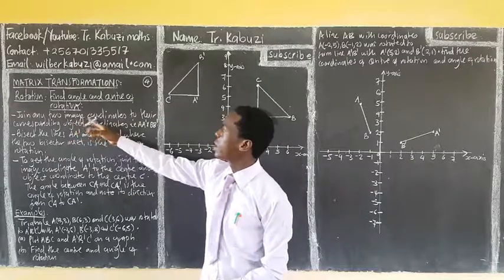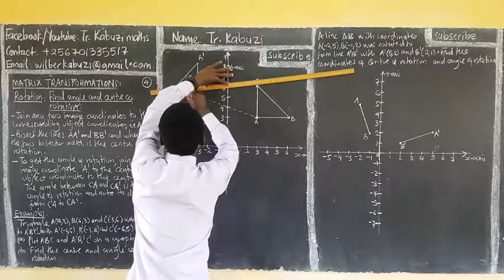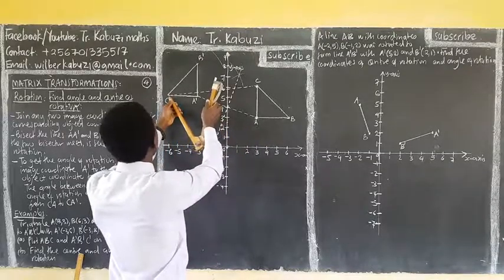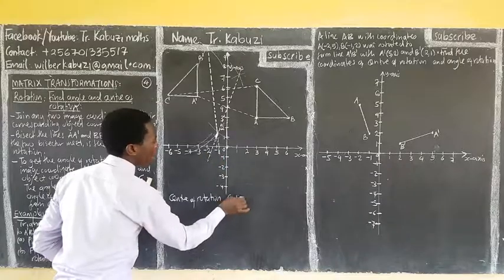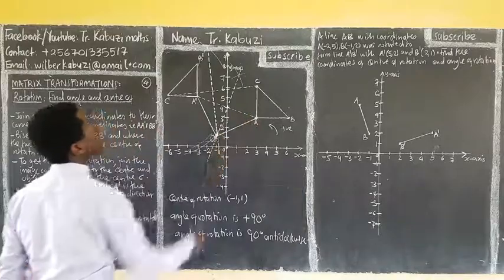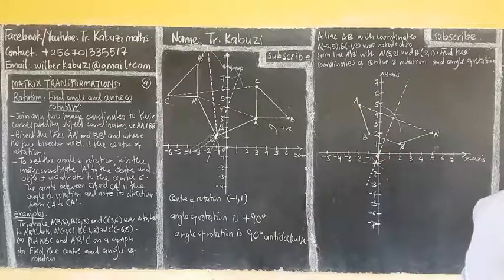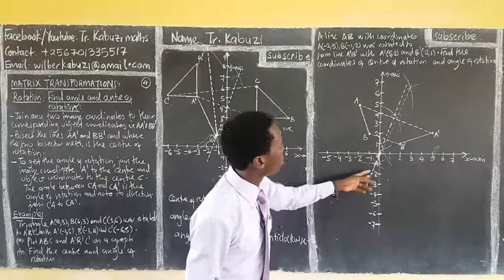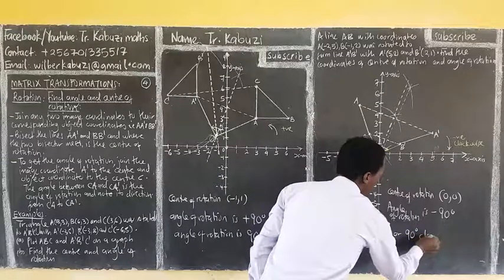Using a graph to find angle and centre of rotation 4 ..........